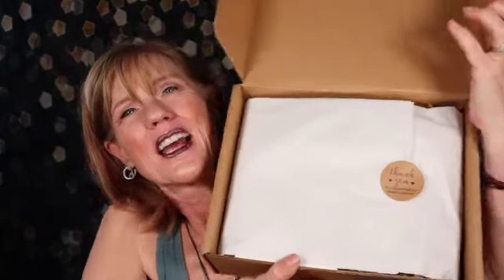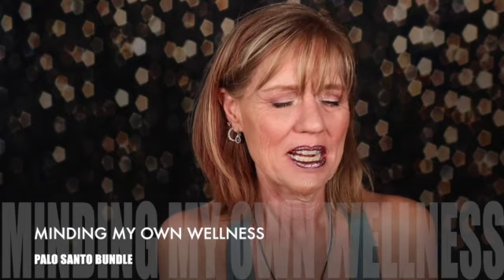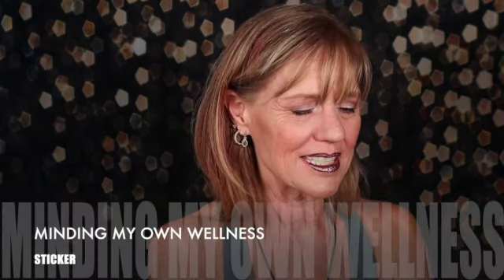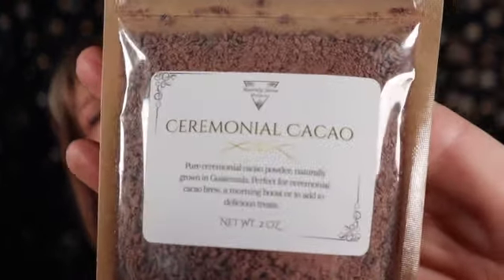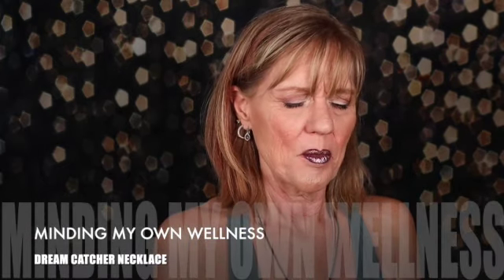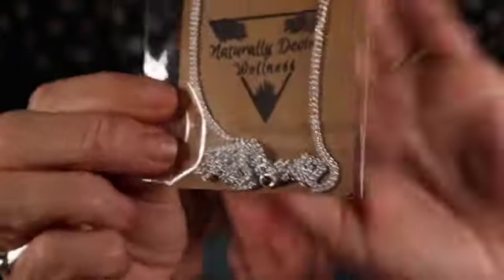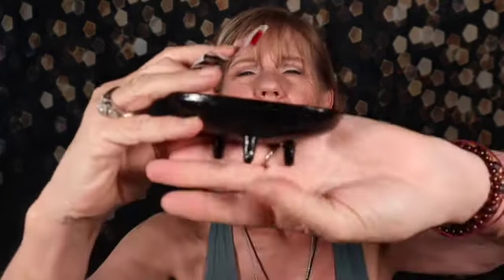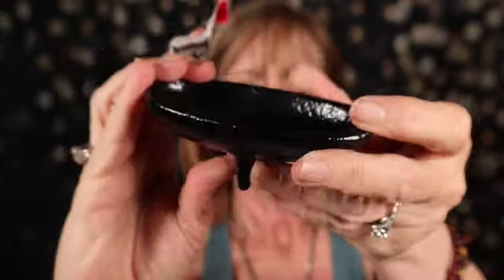Minding My Own Wellness Box // April 2021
Enjoy as we open the April 2021 Minding My Own Wellness monthly subscription box.  This is a new box for our channel!

The Minding My Own Wellness boxes are thoughtfully curated with 6 - 8 items such as mindful books/journals, herbal apothecary, self-care, and spiritual tools to support your self-care needs throughout the month. Monthly subscribers have access to our online community so you can connect with & support others.
• Each month you'll receive 6 - 8 items thoughtfully curated and focusing on self-care, mindfulness, and herbal wellness. (i.e., bath and body, herbal tea blends, herbal skin care, smudge tools, accessories. journals, books, candles and other mindful goods!)
• Over $100+ retail value in every box!
• Curated by Herbalist, Mom and Founder of Naturally Devine Wellness!
• In the Minding My Own Wellness Community, you will have access to self-care activities, nourishment, nurturing support, wellness topics, guided meditations, and more.

Pricing: ($6.95 Shipping and/or Taxes on my orders)
Monthly $39.95
3 Months $37.95
6 Months $35.95
12 Months $33.95

We have videos on many modalities of natural healing, including crystals/meditation/herbs/sound and more.

I’m working on my Naturopath, so look for videos on topics I’m studying.

Remember, Karma is your friend!

Clip Notes:
00:00 Intro
00:20 Subscription Box Details (also see video description)
01:23 Review of Feb/March Box and Product Updates
05:07 Box Opening Begins
05:46 Product Description Card
06:01 Palo Santo Bundle
06:49 Sticker
07:06 Ceremonial Cacao
08:39 Dream Catcher Necklace
09:46 Selenite Wand
10:47 Cast Iron Canoe Incense Holder
12:31 My Pocket Meditations for Anxiety
14:51 Quick Box Product Review
15:11 Honest Review

FOLLOW ME ➤

Heath Disclaimer:  By watching this video and/or using the products, you acknowledge that the contents are for educational purposes only, and our suggestions are not to be interpreted as health advice.  Naturopaths are not doctors.  Naturopaths do not diagnose, nor do they treat.  Naturopaths may make recommendations to support the body’s own natural healing processes.  Remember that you are solely responsible for researching any natural healing product you intend to use in aerosol, internally or topically.  The ideas I offer are not FDA approved. We recommend you consult with a qualified medical practitioner before working with any herb/oil, especially if you are pregnant, immunocompromised, have allergies or are taking any medications.